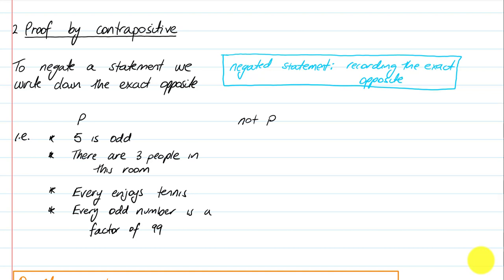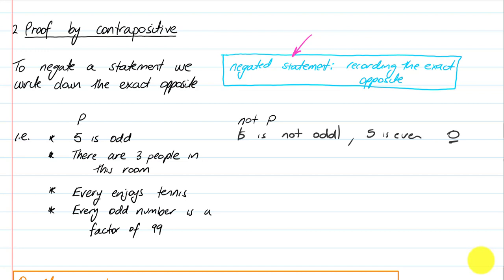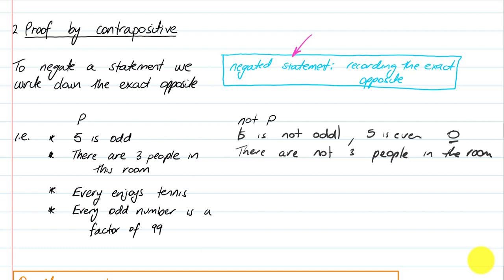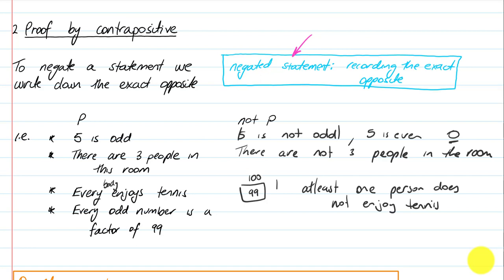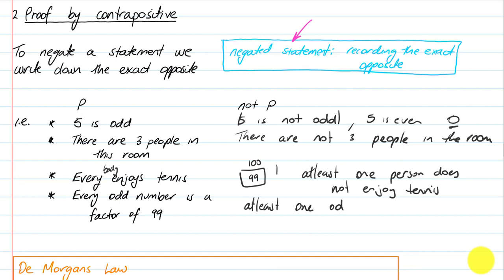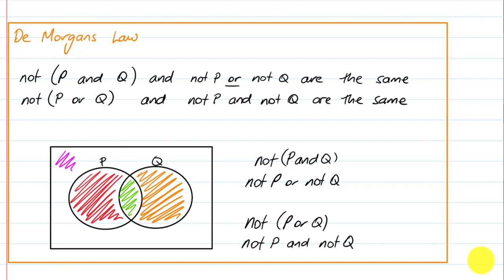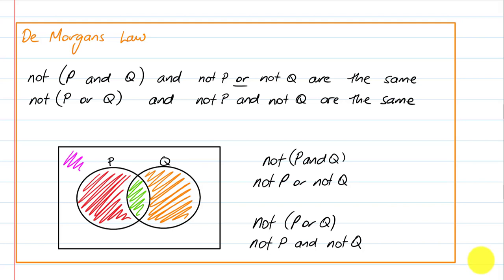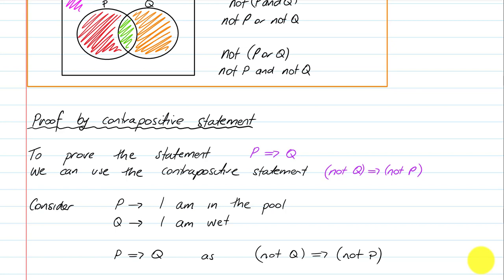Specialist Mathematics - U1T3V3 - Proof by contrapositive part 1 (SC)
In this video we begin our exploration of the mysteries involving proof by contrapositive. It will be fun!